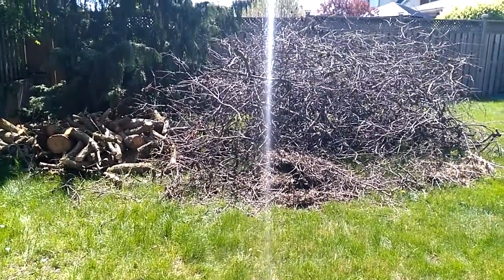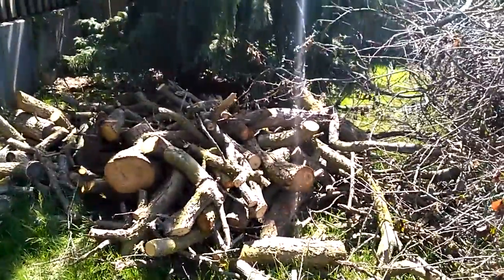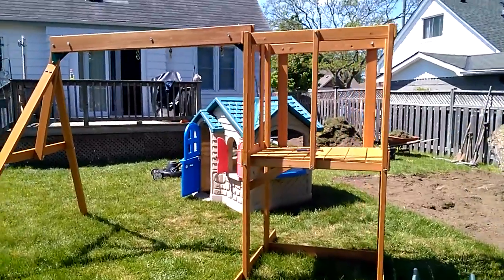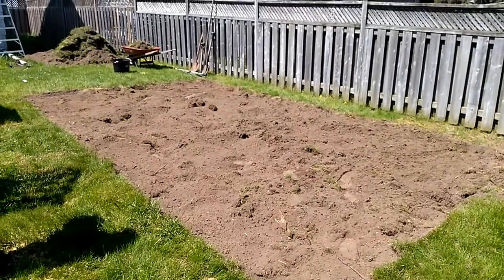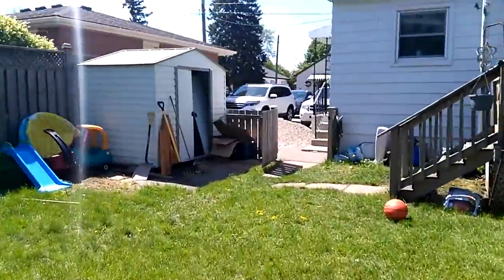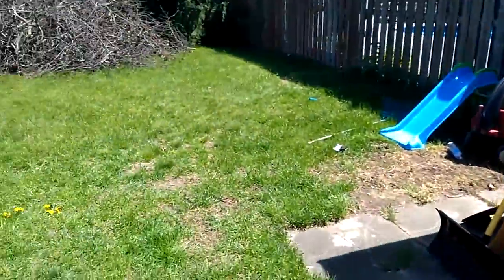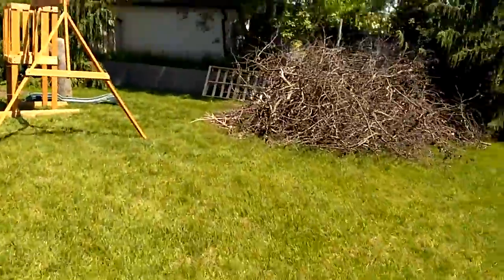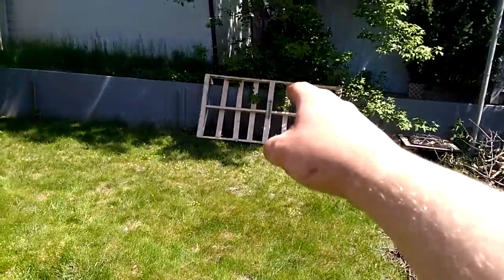Backyard renovation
Tree removal and various other landscaping